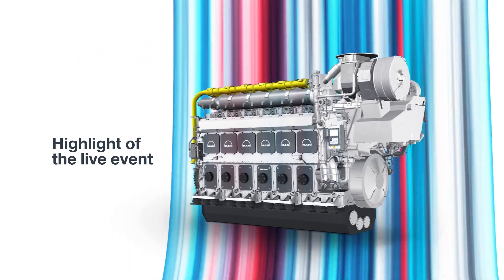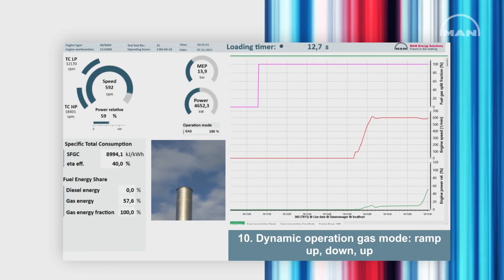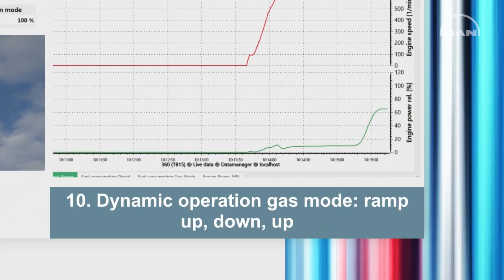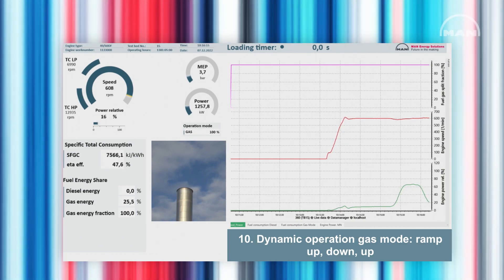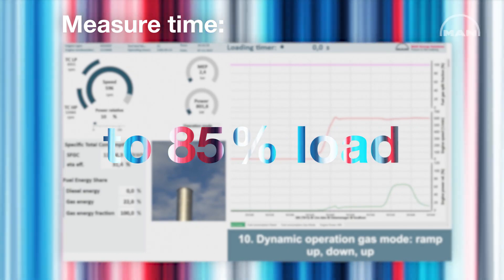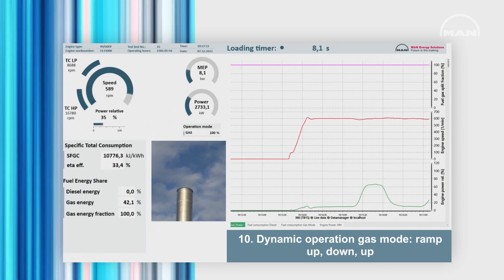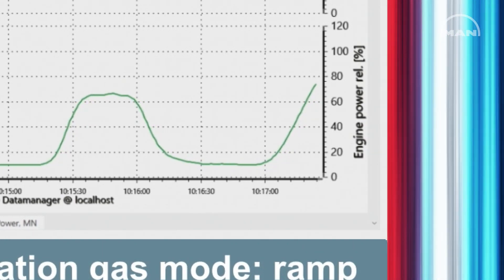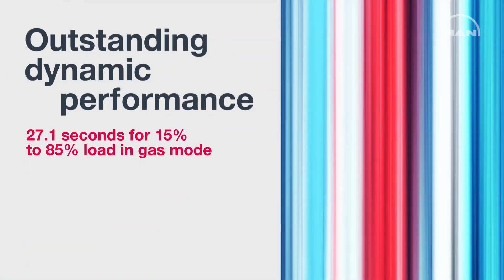MAN 49/60DF: Dynamic gas mode operation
Watch the dynamic operation of the MAN 49/60DF engine.
The new MAN 49/60DF adapts automatically to changing conditions and varying fuel qualities. One of the key enablers for in-field performance is Adaptive Combustion Control ACC 2.0. With ACC 2.0 the MAN 49/60DF achieves benchmark levels of dynamic engine operation, allowing it to operate in gas mode even in challenging situations like maneuvering. Watch it go from 15% load to 85 % in just 27 seconds.